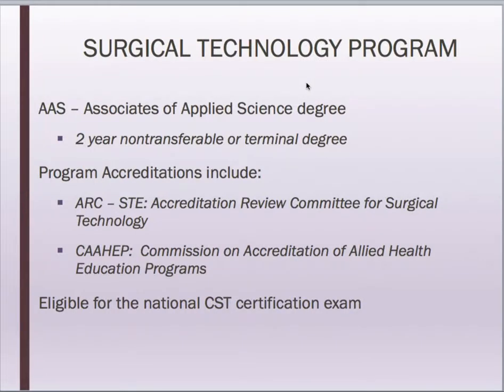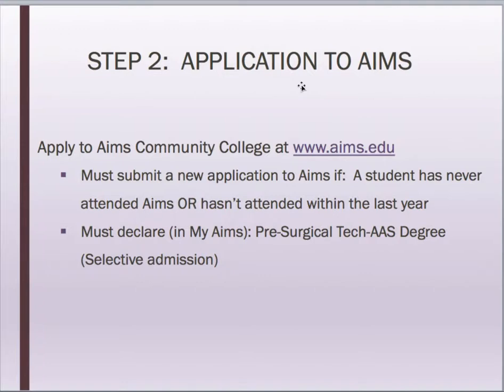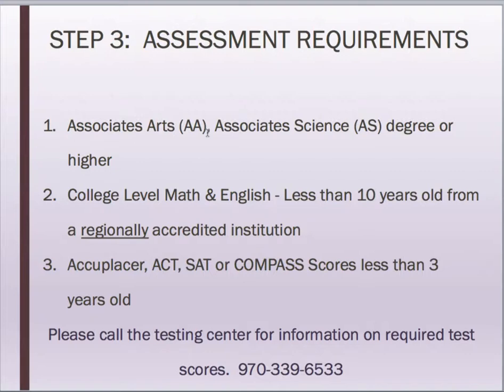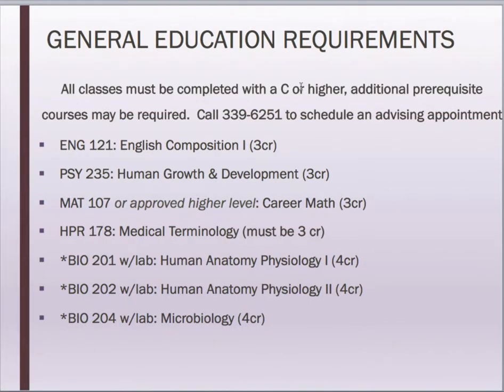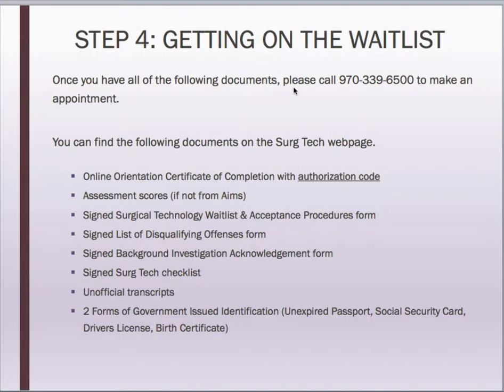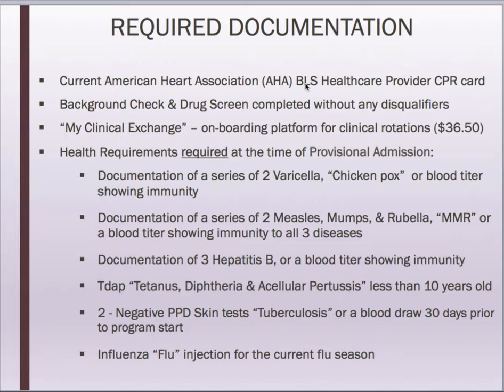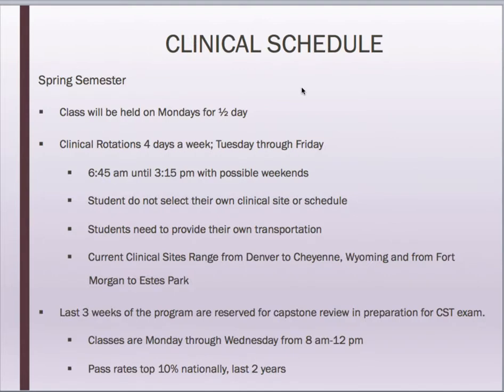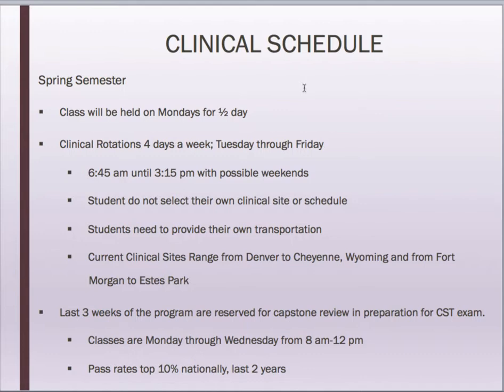Surg Tech Orientation Jan 2018